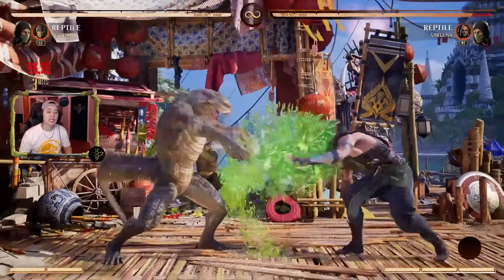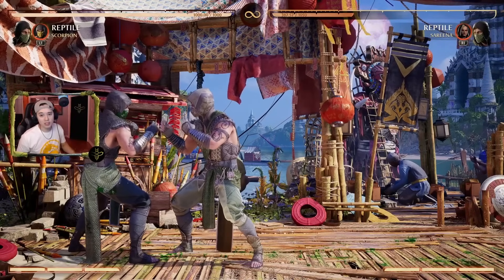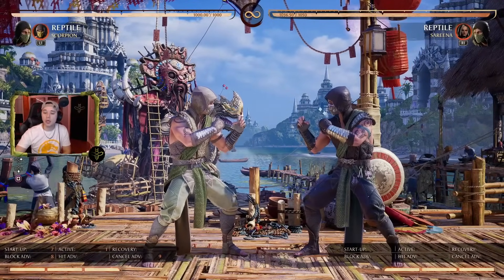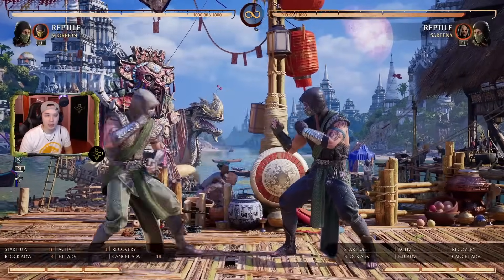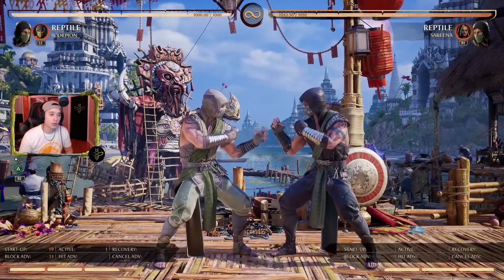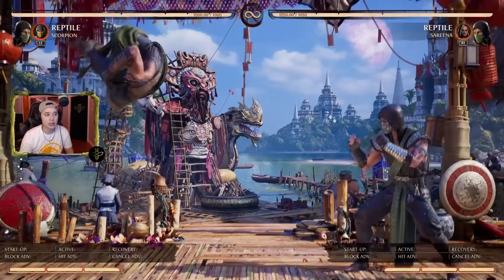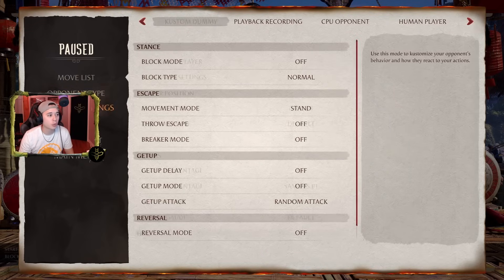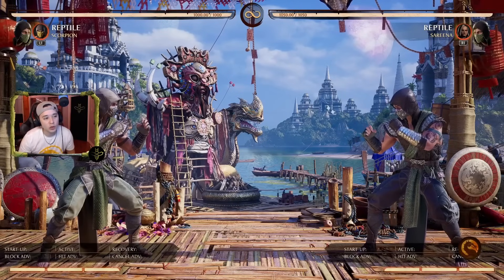Play Reptile Like a PRO! ADVANCED REPTILE GUIDE From Pro Player HoneyBee!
Reptile advanced character guide and combo tutorial! I talk about how to play Reptile in Mortal Kombat 1 and talk about some Kameo options! Enjoy!

Combo Notations:
B = Back
U = Up
D = Down
F = Forward

1 = Square / X
2 = Triangle / Y
3 = X / A
4 = Circle / B

0:00 Intro
2:12 Basic Moves
6:47 Special Moves
14:01 How to Approach Neutral
19:40 Kameo Options - Sareena
23:06 Kameo Options - Stryker
27:10 Kameo Options - Goro
30:59 Kameo Options - Cyrax
39:02 Kameo Options - Sub-Zero
43:00 Kameo Options - Scorpion

Stream times:
Monday - Friday 10AM - 4PM EST
Weekend - Varies